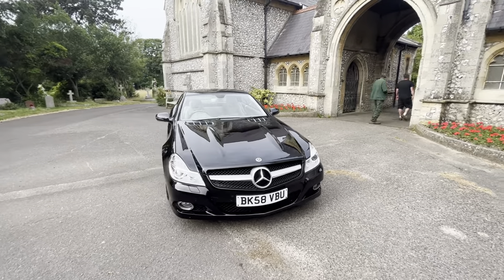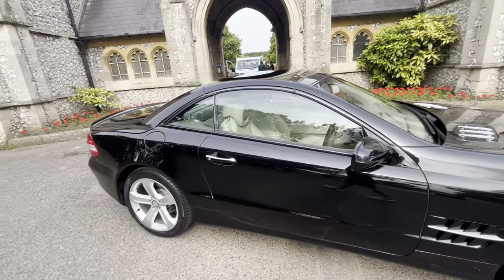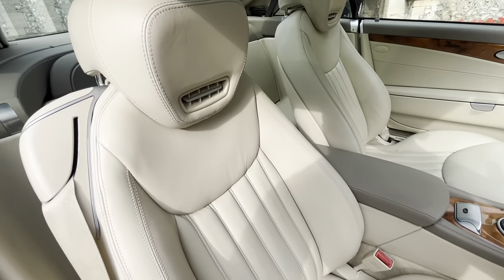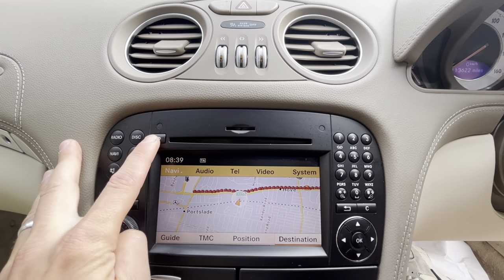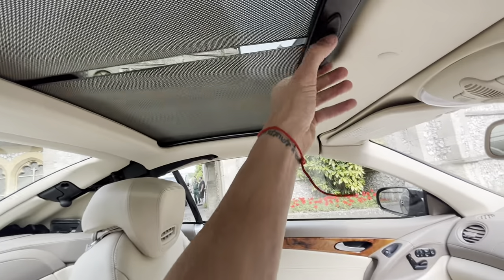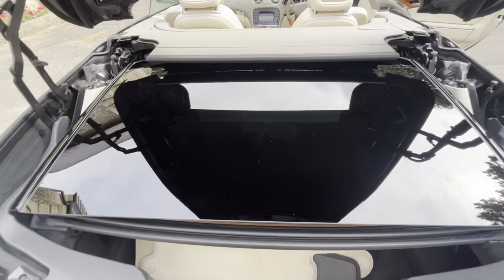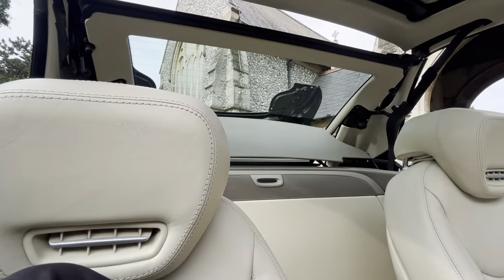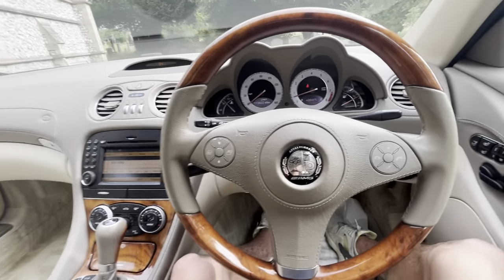Mercedes SL350 AMG 2008